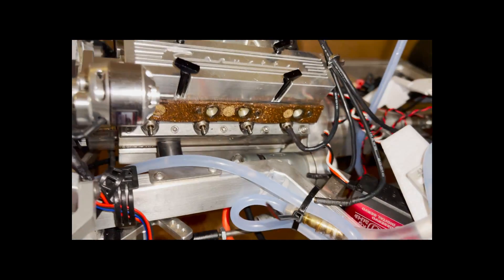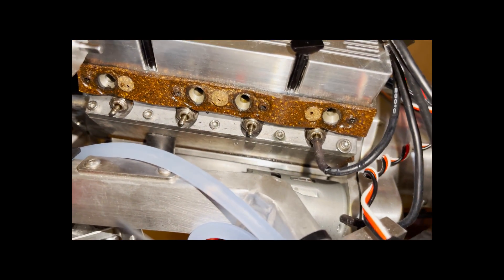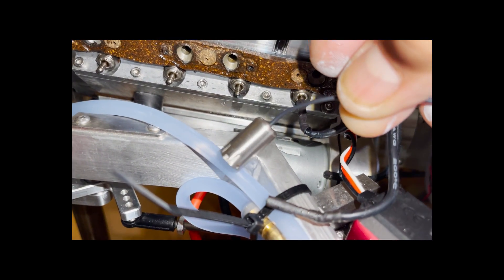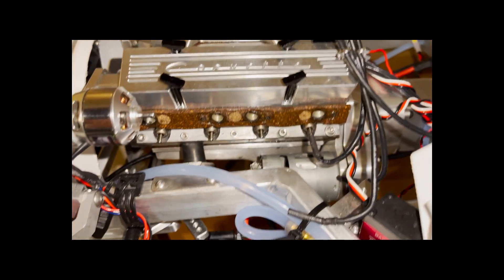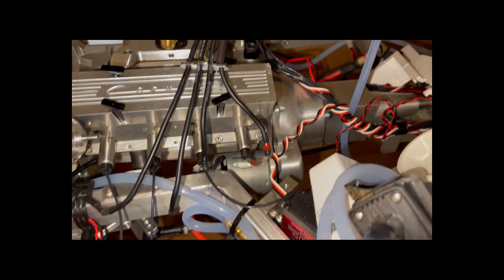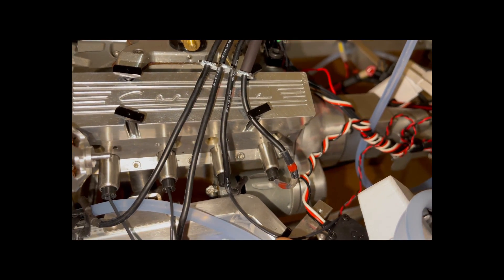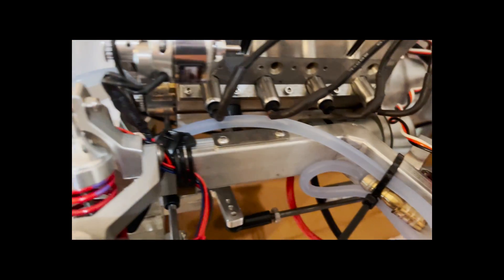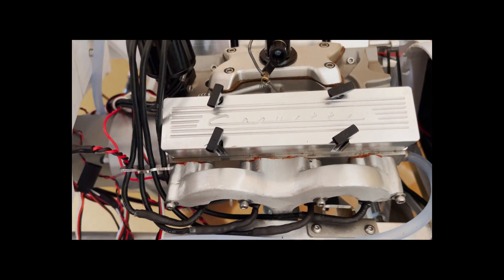The Runner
Started the Runner and realized it needed engine and exhaust upgrades.  First I removed the cork gaskets and replaced them with metal flanges and copper gasket maker.  Secondly I removed the stock glow plug connectors and replaced them with Plug Locks.  I show the step wise work in the video.